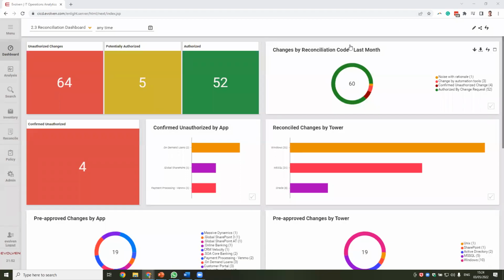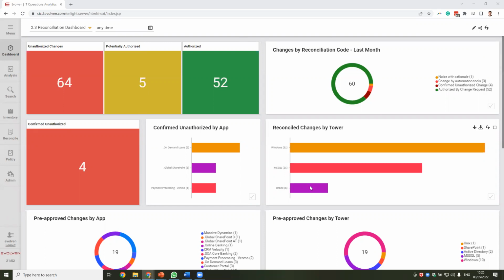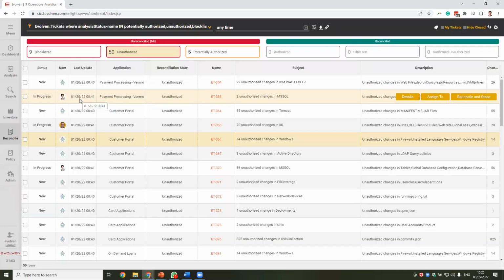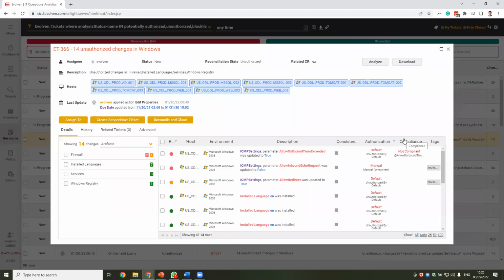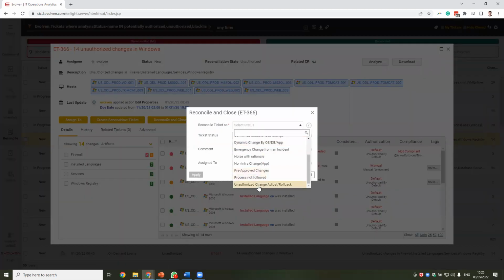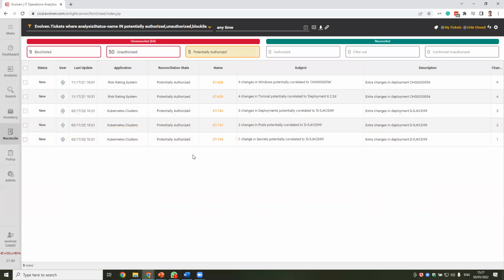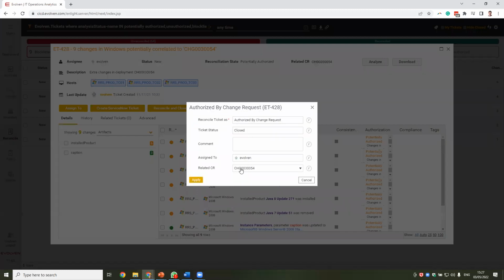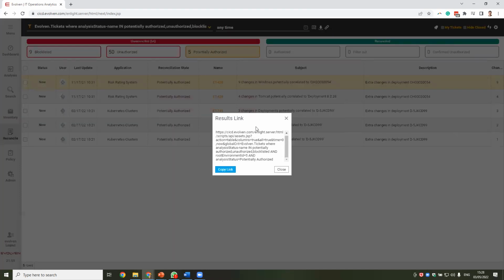Automated Change Reconciliation: Live Demo